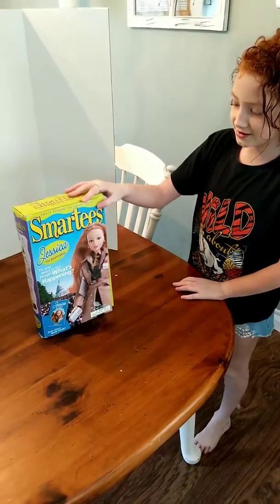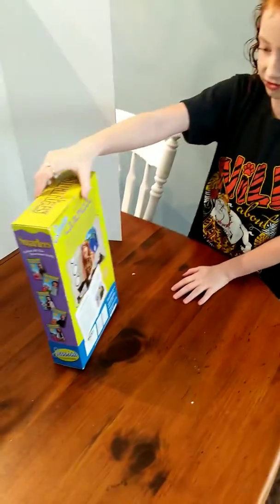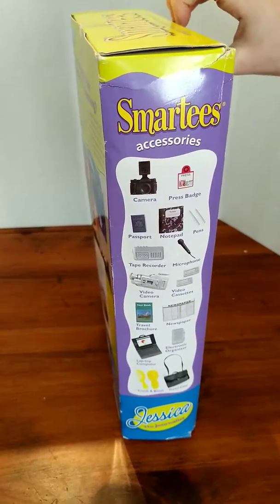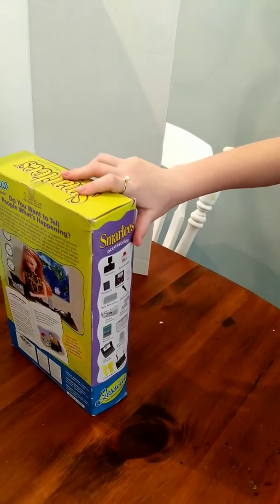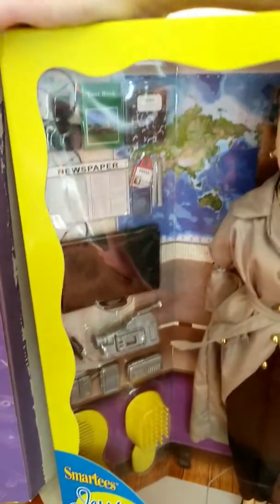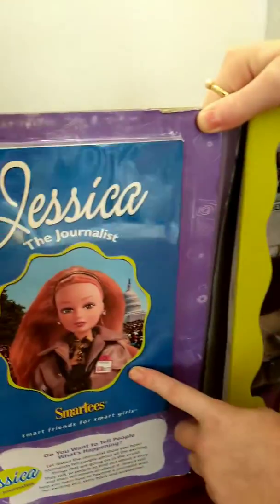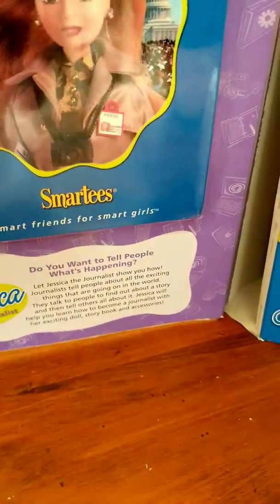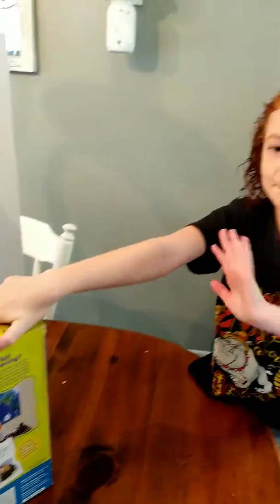JESSICA THE JOURNALIST DOLL BY SMARTEES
Doll & Storybook
Includes 15 Accessories
Official Diploma
Jessica's Resume
Glossary Teaches the Journalism Terms